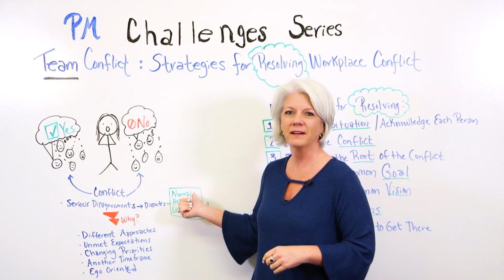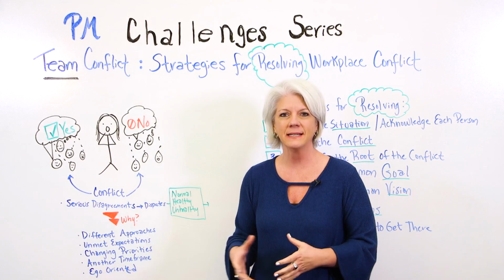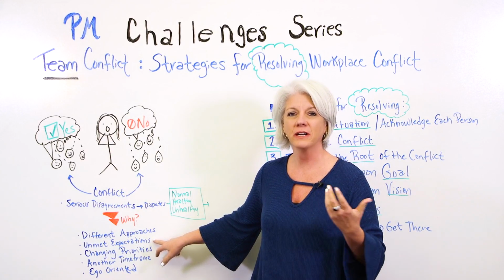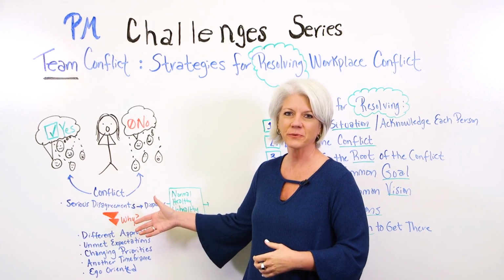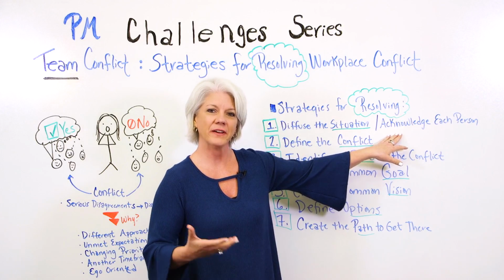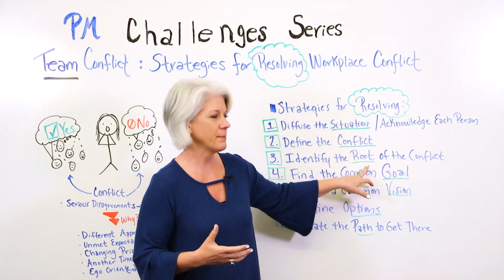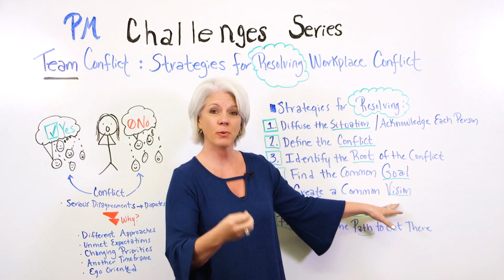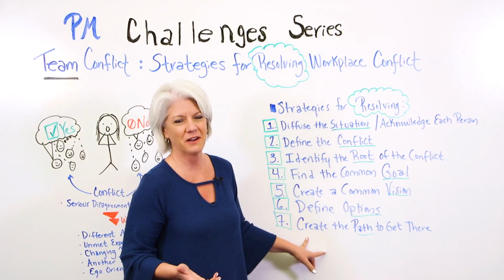PM Challenges: Workplace Conflict - Project Management Training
Working on a project means resolving some conflect between team members.

Jennifer Bridges, PMP, shows you how to identify the problem and the take the steps to bring those warring parties back together to bring the project back on track.